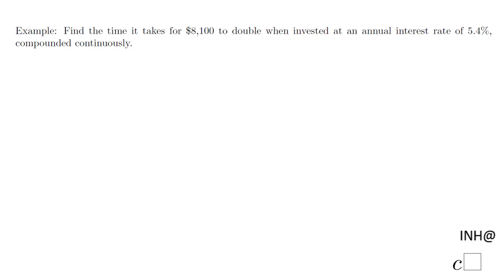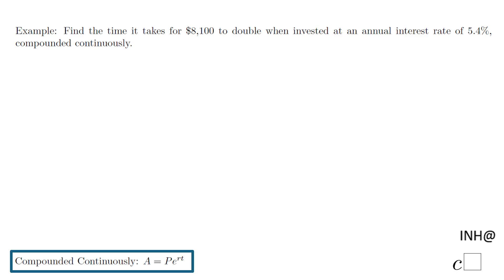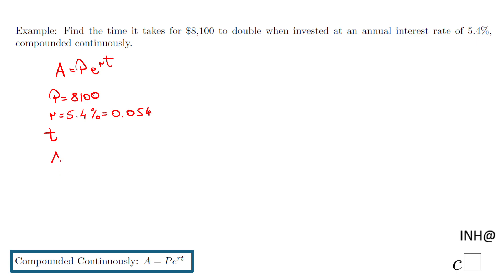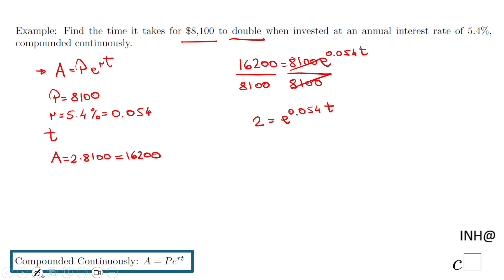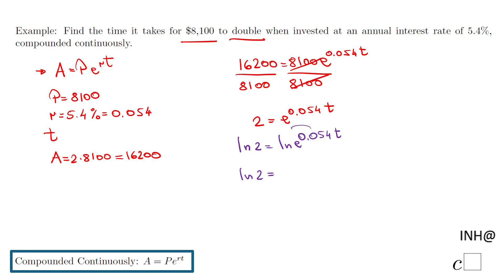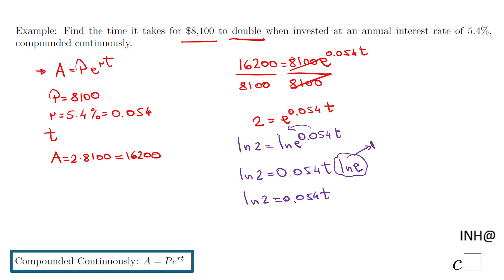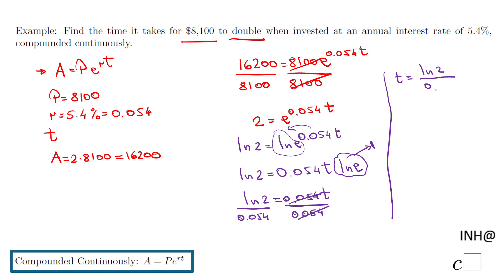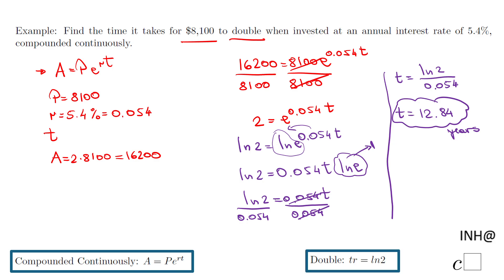INH: Modeling with Exponentials Compounded Continuously #1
This example covers modeling with exponential functions, compounded continuously.